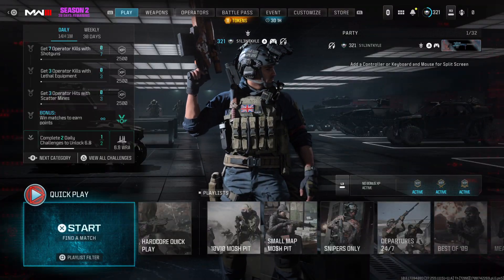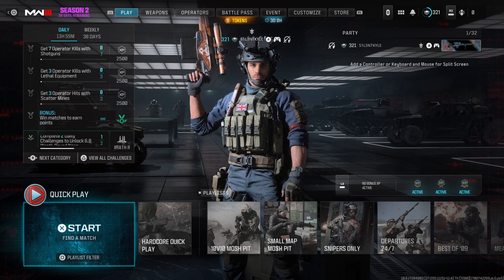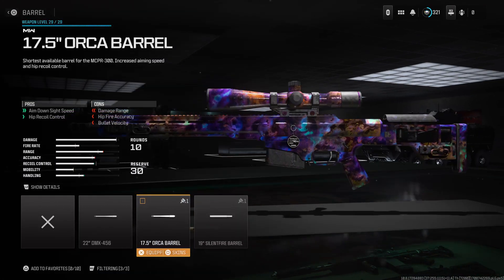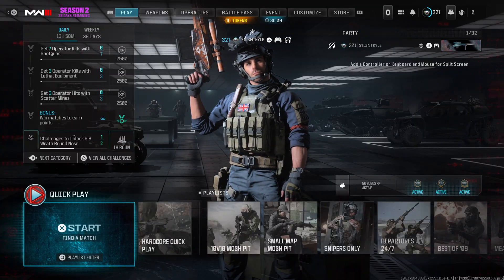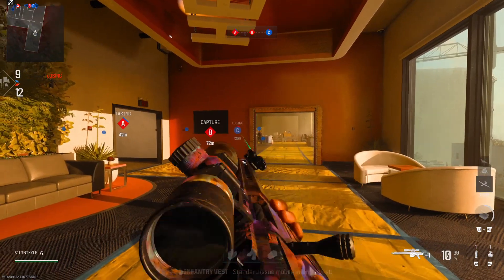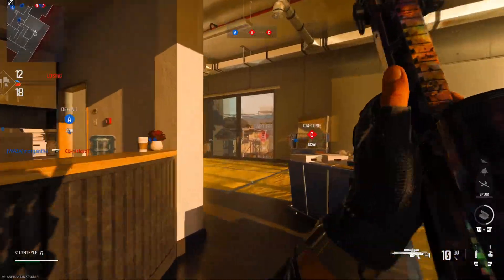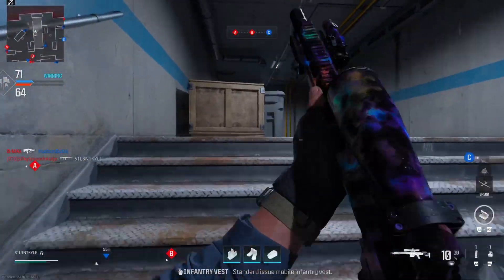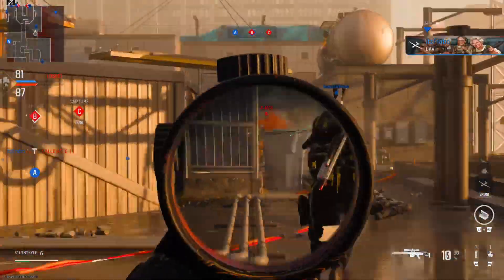I MASTERED the “MCPR 300” in Modern Warfare 3… (Fastest Sniping Class)